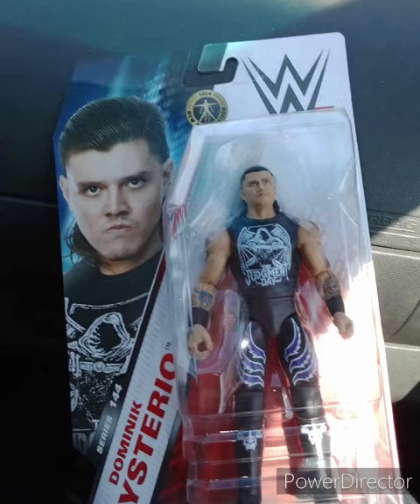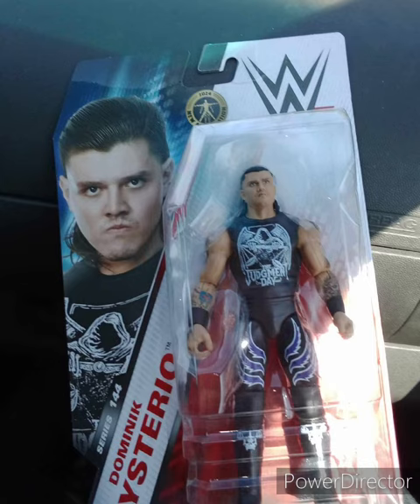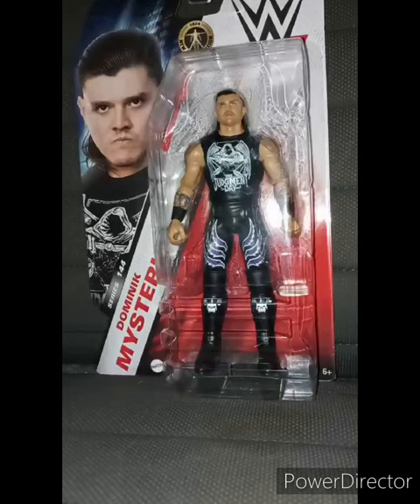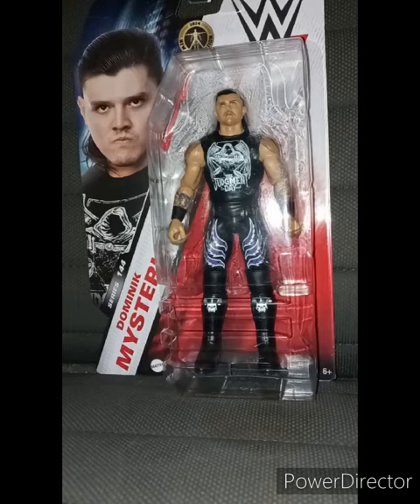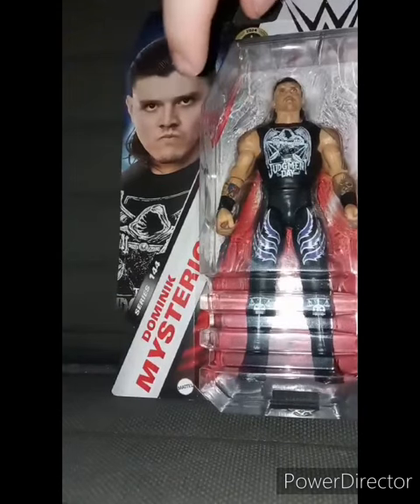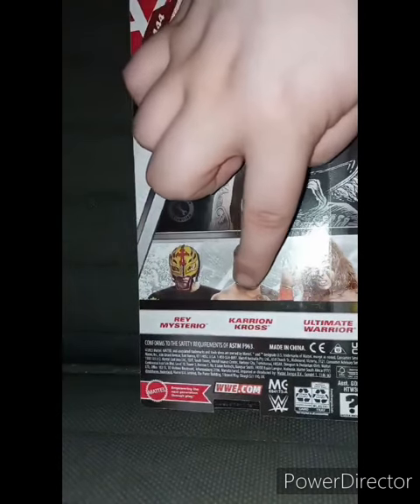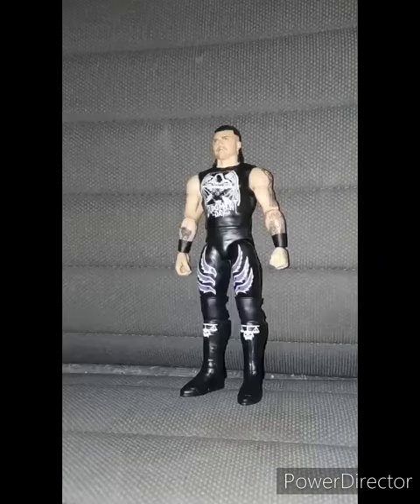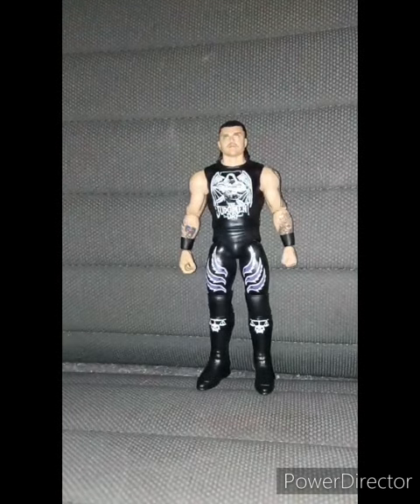WWE Mattel Basic Series 144 Dominik Mysterio Action Figure Unboxing Plus Review